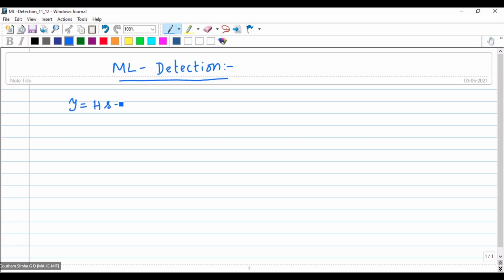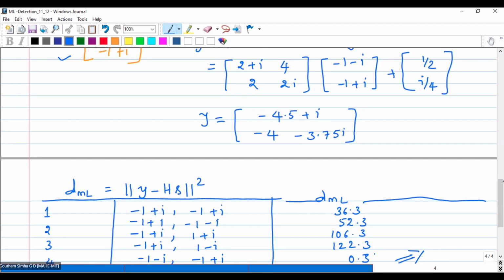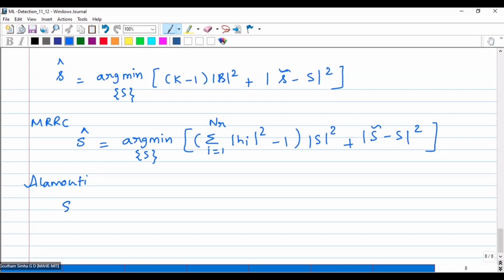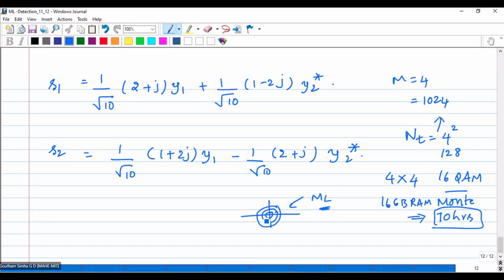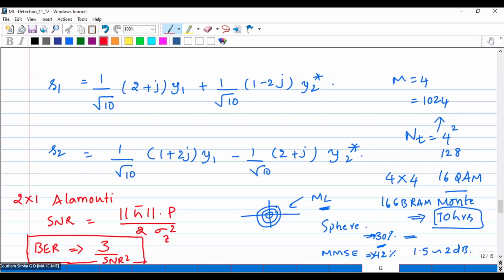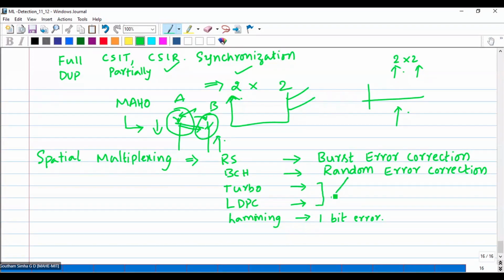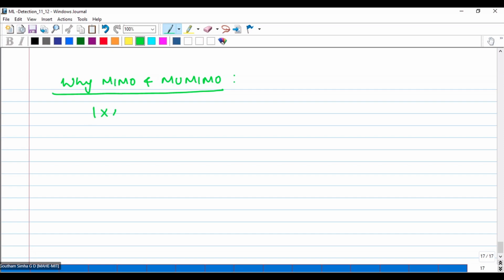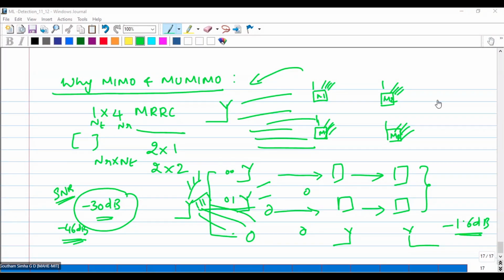Wireless Communications - 3rd May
Conducted by Dr. Goutham Simha D.